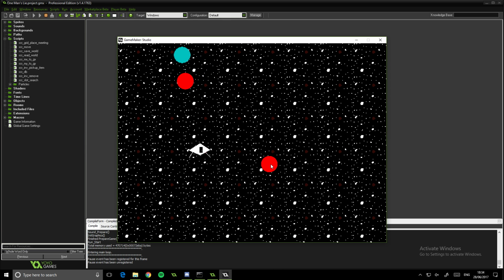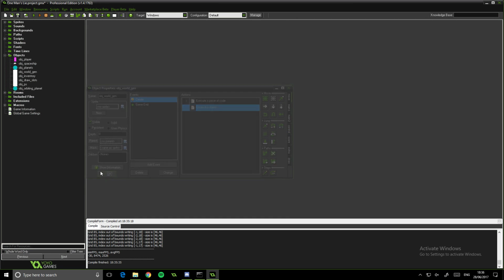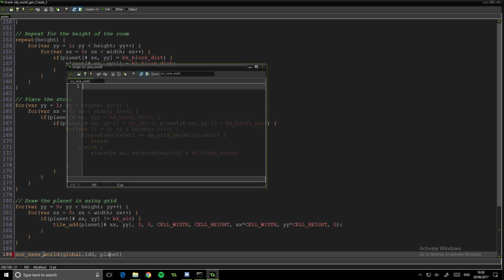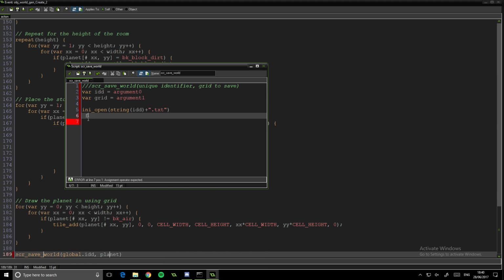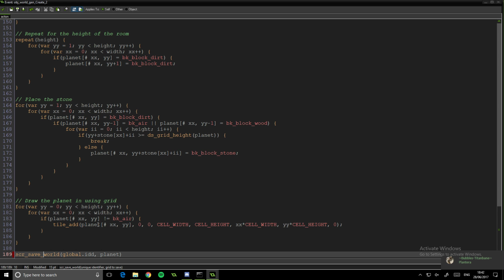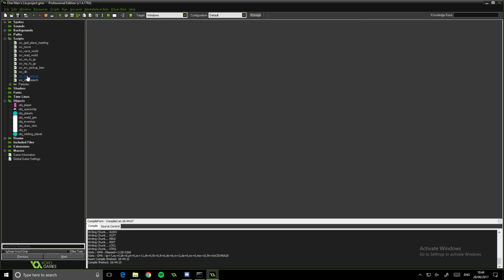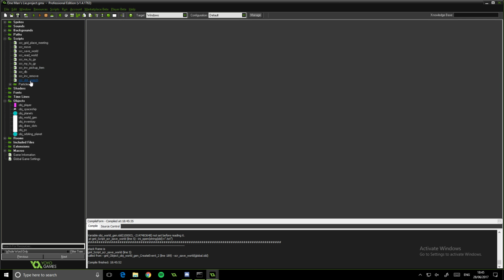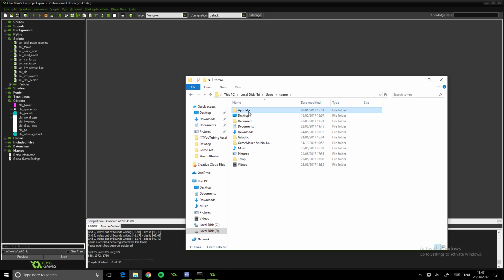[GameMaker Tutorial] Building a No Man's Sky 2D clone - Saving worlds (properly) - #39